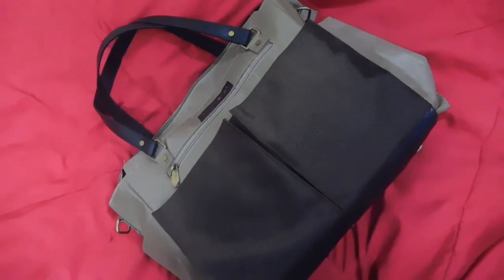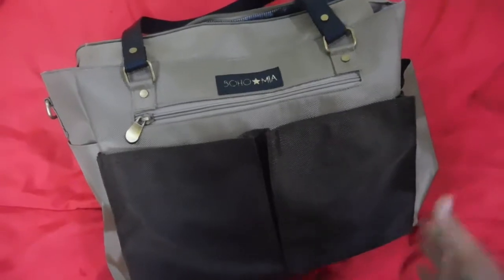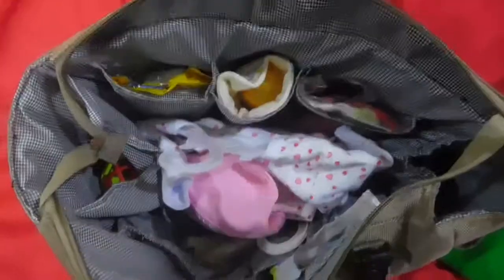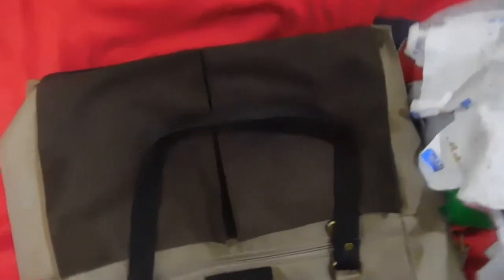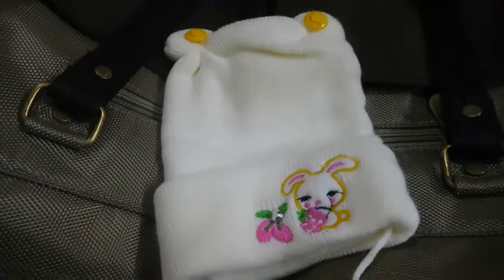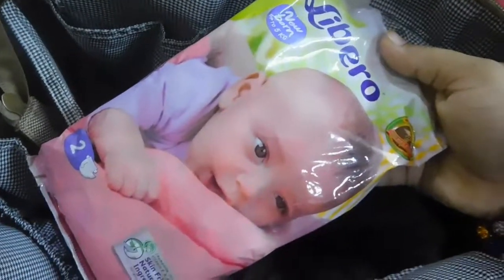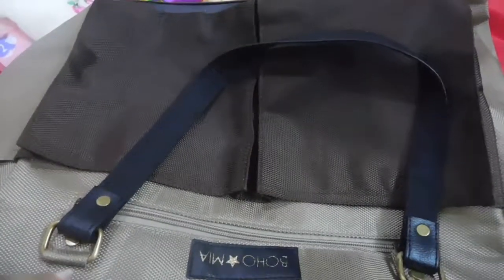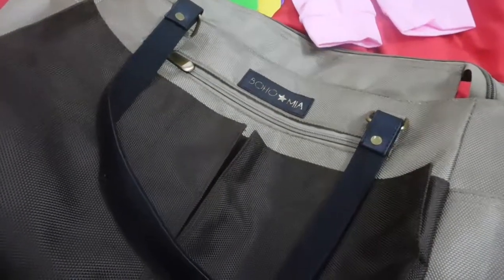What's in my Hospital Diaper Bag!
Hi,

This video is all about what's in my hospital diaper bag. All the essentials packed in my diaper bag for delivery of my second child.